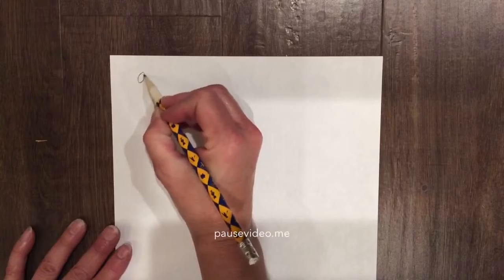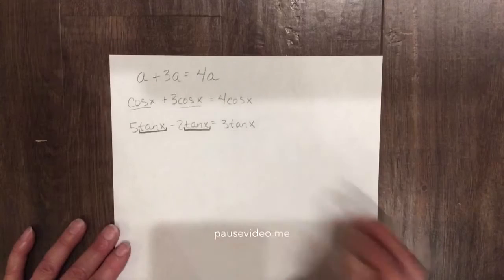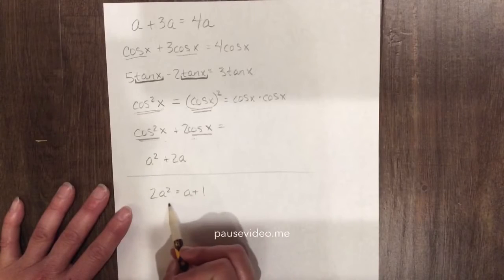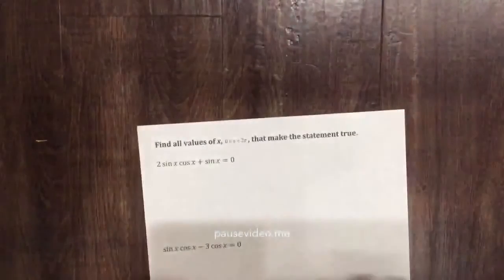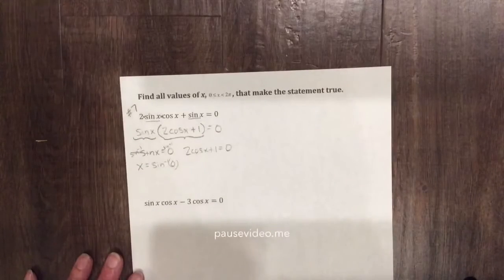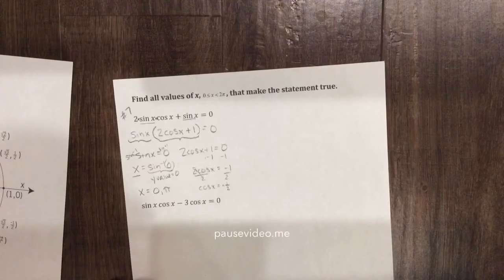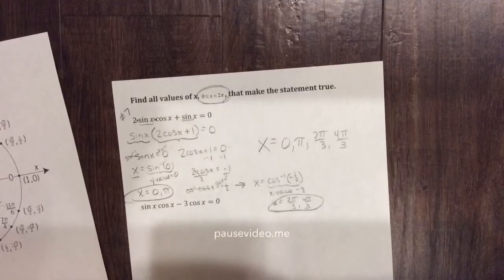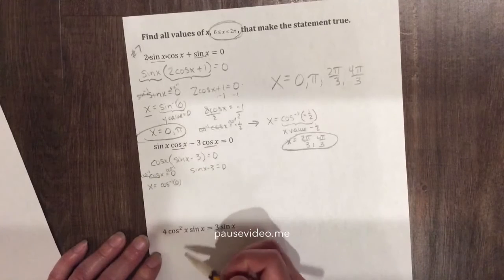Quiz 11.1-11.2 Help